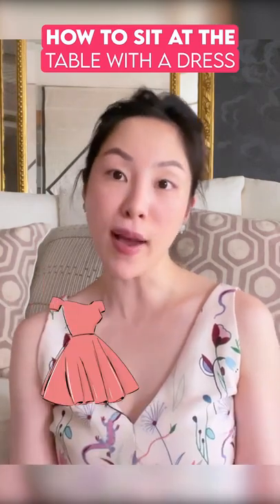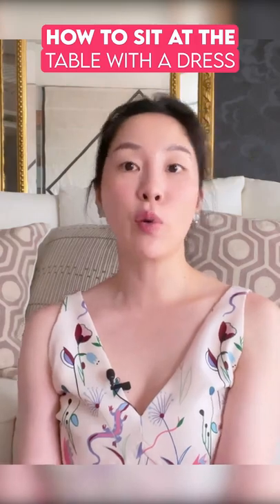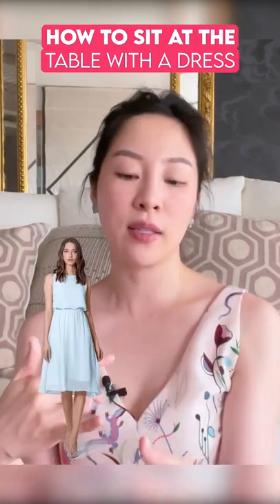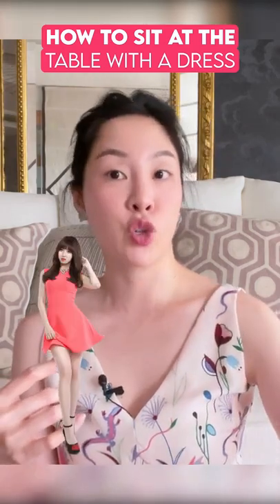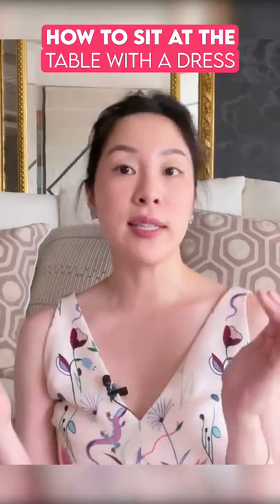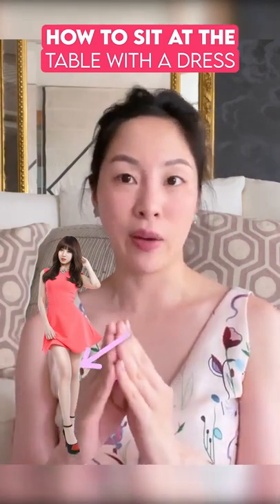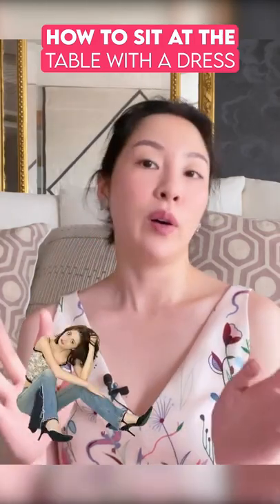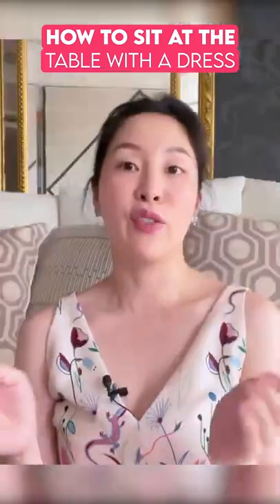How To Sit At The Table With A Dress?